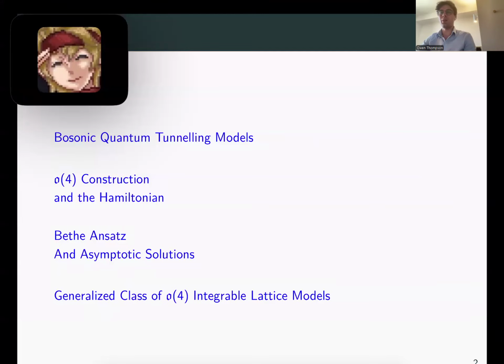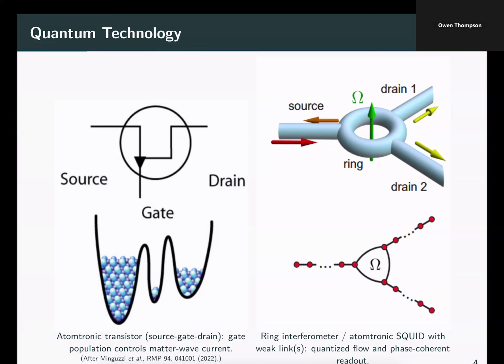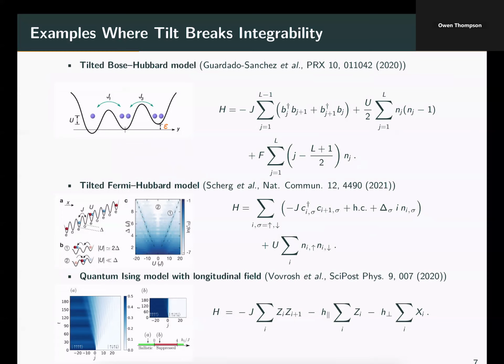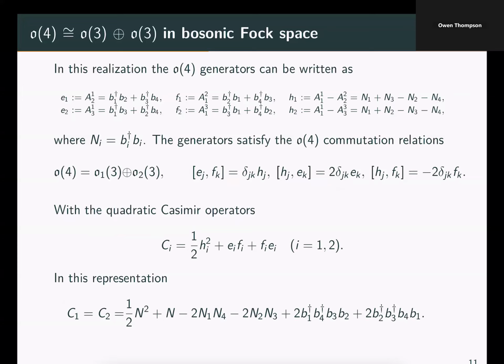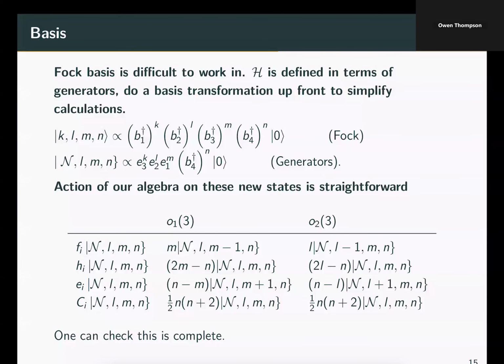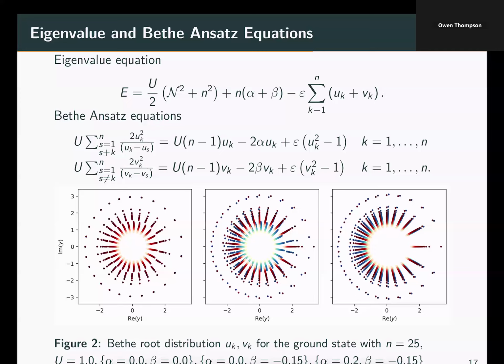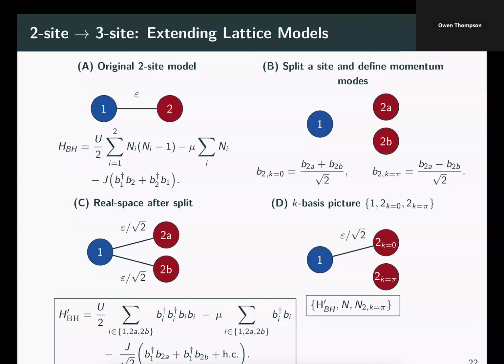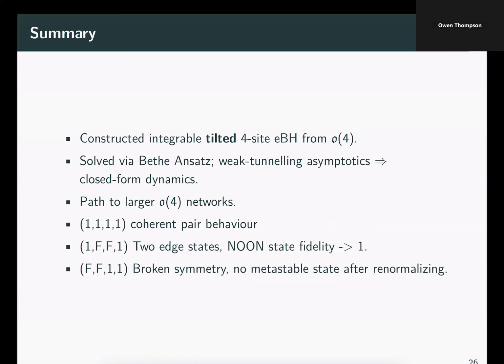Embedded o(4) Symmerty and Integrability in Extended Bose–Hubbard Models-Owen Thompson